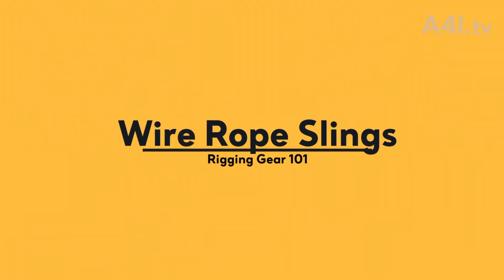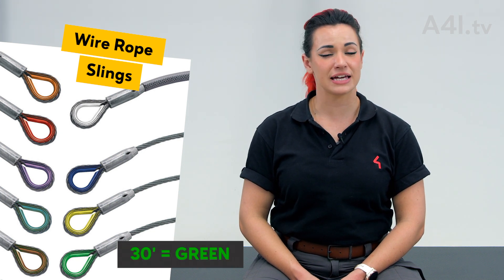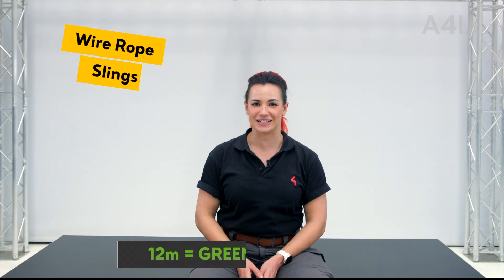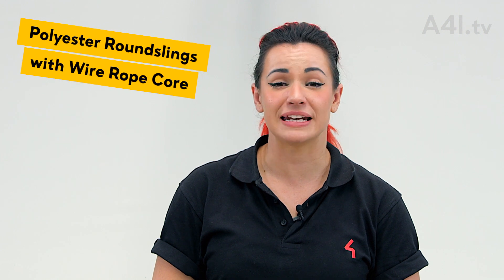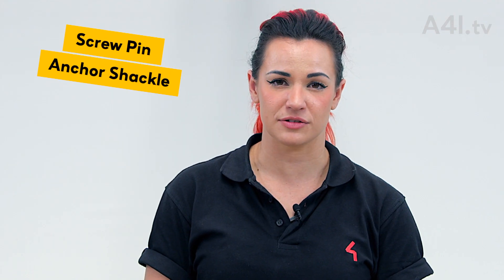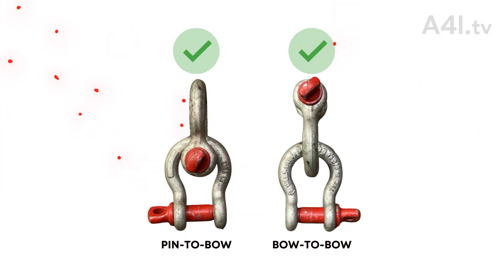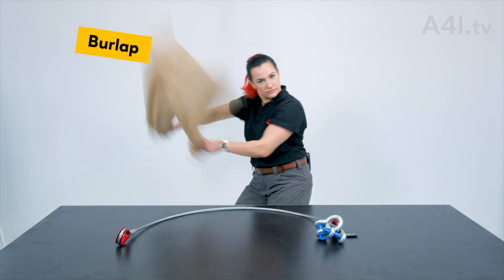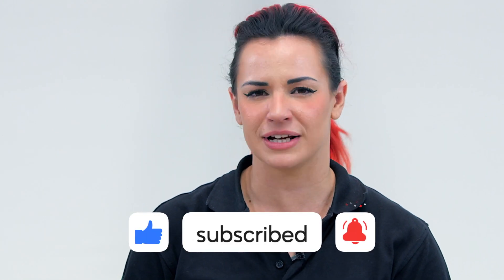Rigging Gear 101 (part 2) - Siobhan Colleen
Siobhan Colleen explores essential rigging gear in this A4 ITV episode, focusing on wire rope and polyester round slings. Wire rope slings, also called steel arena rigging packages, vary in diameter and length for different load capacities and configurations. Polyester round slings offer versatility and security, conforming to various load shapes. Specialized equipment like stack chain, screw pin anchor shackles, and turnbuckles are also discussed, along with protective measures like burlap and carpet strips. The episode emphasizes staying informed about rigging terminology for safety.